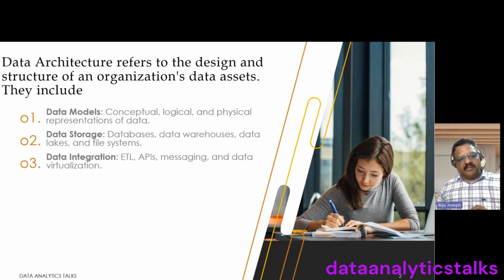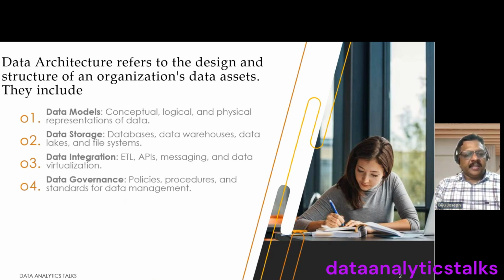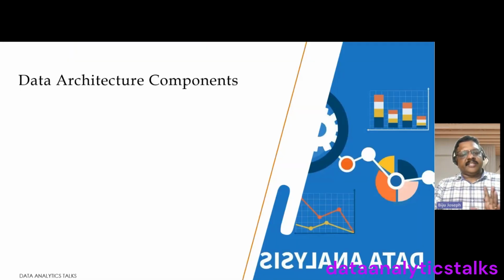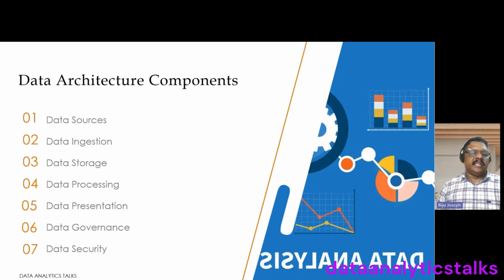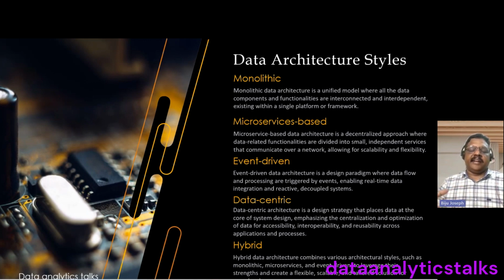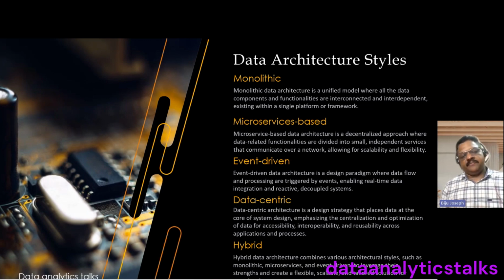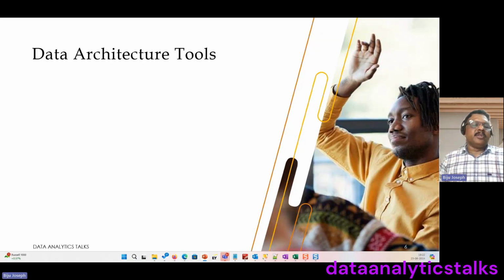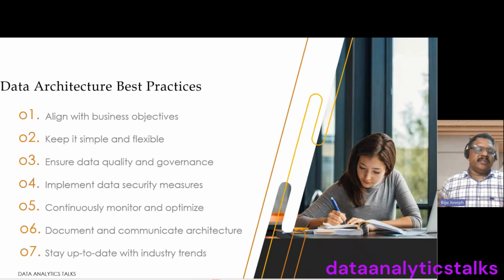Scope of Data Architecture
🏗️ Dive into the World of Data Architecture! 🌐

Welcome to our in-depth exploration of the Scope of Data Architecture. Whether you're a seasoned data professional or just starting out, this video is your gateway to understanding the vast landscape of data architecture.

- The **fundamentals of data architecture** and its importance in the modern data ecosystem.
- How data architecture **supports business objectives** and drives decision-making.
- The **key components** of data architecture, including data modeling, data warehousing, and data governance.
- **Emerging trends** and technologies shaping the future of data architecture.
- **Best practices** for designing and implementing a robust data architecture framework.

- Data Architects looking to enhance their knowledge.
- Business Analysts and Managers seeking to understand the impact of data architecture on business strategy.
- IT Professionals aiming to integrate data architecture principles into their work.
- Students and Academics interested in the field of data management.

💡 **Key Takeaways:**
By the end of this video, you'll have a clear understanding of the scope of data architecture and how it can be leveraged to transform data into valuable business insights. You'll be equipped with the knowledge to design data systems that are scalable, reliable, and secure.

If you find this video helpful, please give it a thumbs up, share it with your peers, and subscribe to our channel for more content on data architecture and other tech topics.

🕒 **Timestamps:**
0:00 - Introduction to Data Architecture
1:30 - Importance of Data Architecture in Business
3:00 - Components of Data Architecture
7:00 - Best Practices and Frameworks

- "The Role of Data Governance in Data Architecture"
- "Data Lakes vs. Data Warehouses: Understanding the Differences"